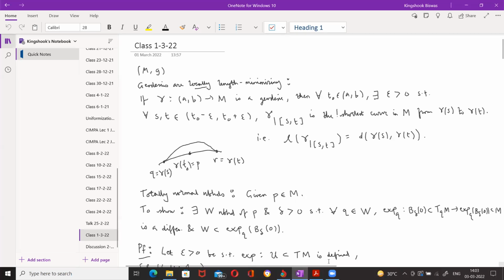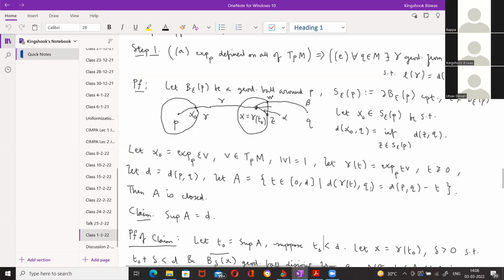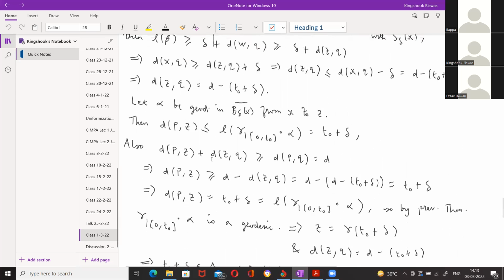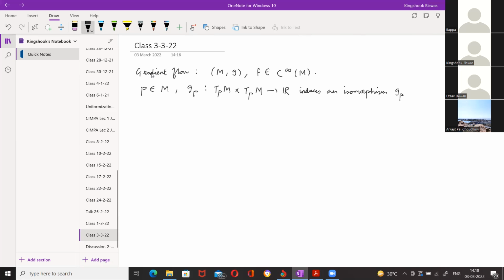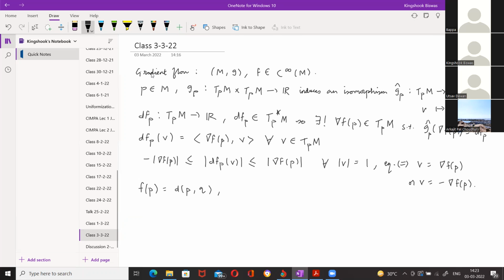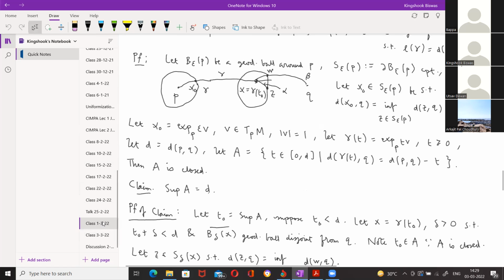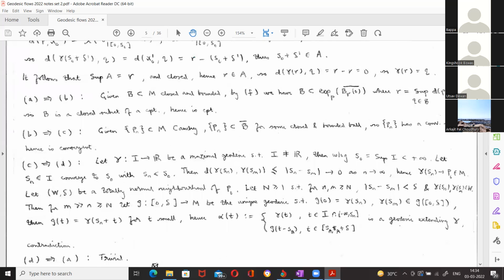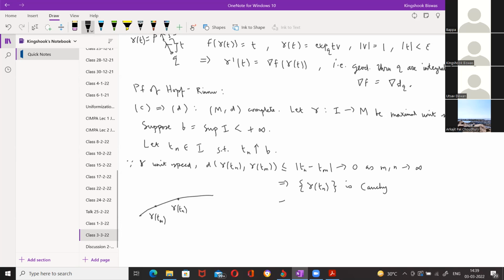Lecture 8 Part 1